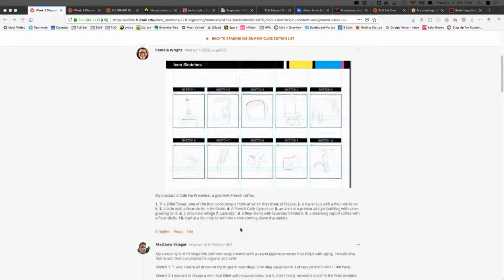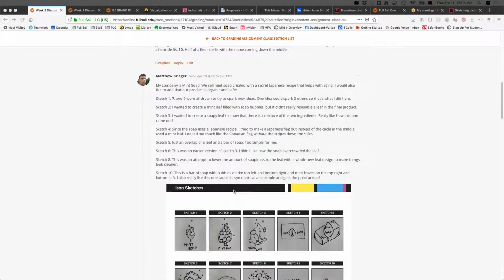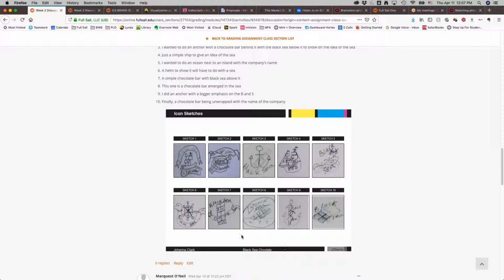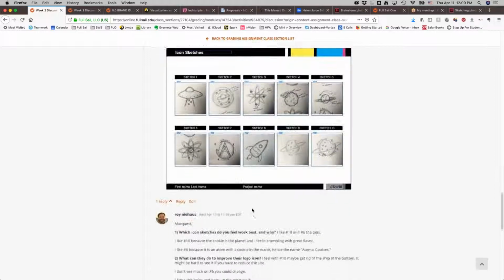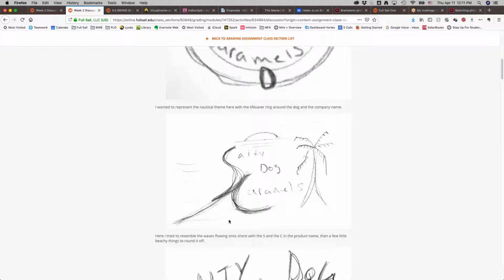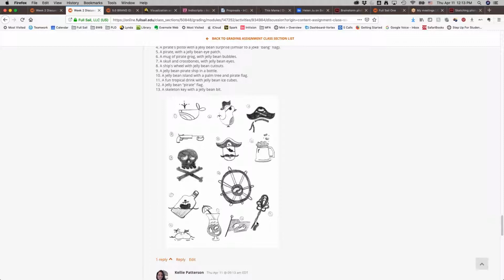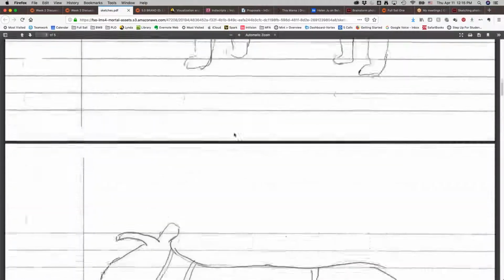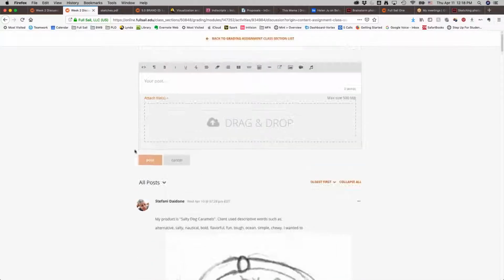Color Theory Week 3 Mid-Week Critique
Logo Icon Sketches